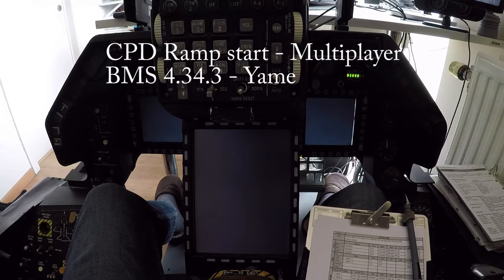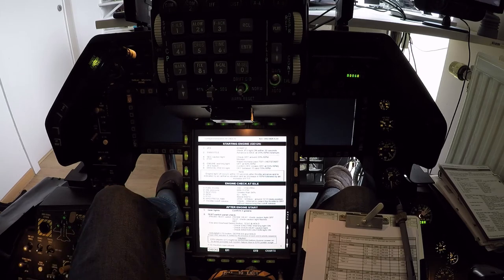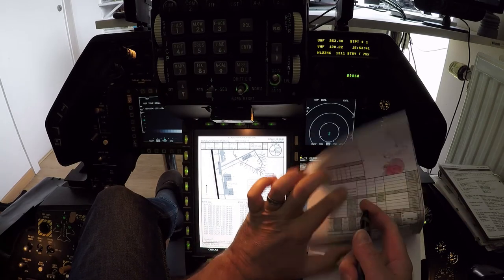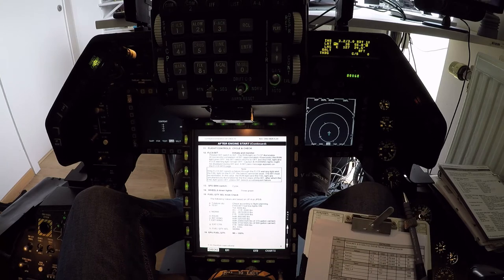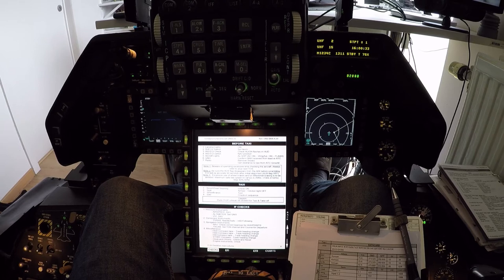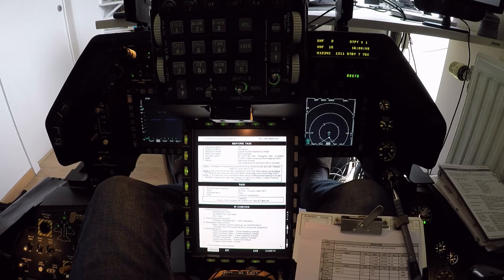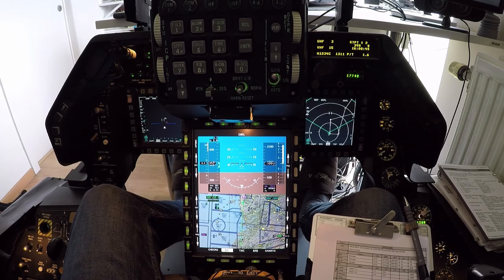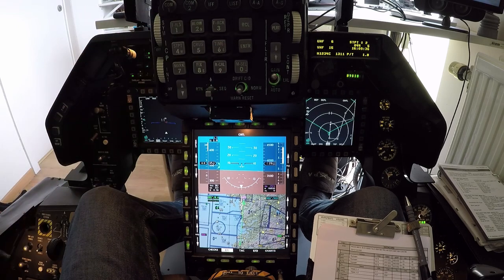Ramp Start BMS 4.34 CPD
Here's an old video made in 2020 with BMS:
Mutliplayer Ramp start with BMS 4.34.3 & Yame
Focus on the Center Pedestal Display